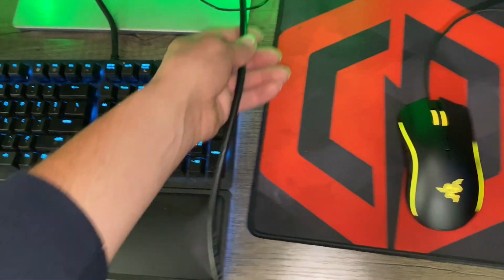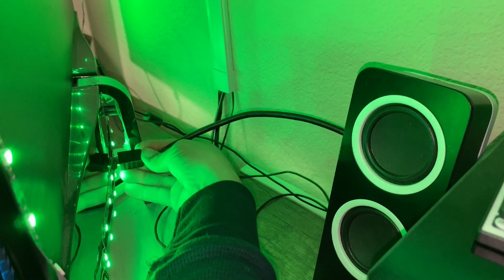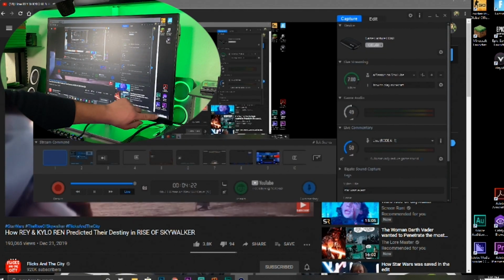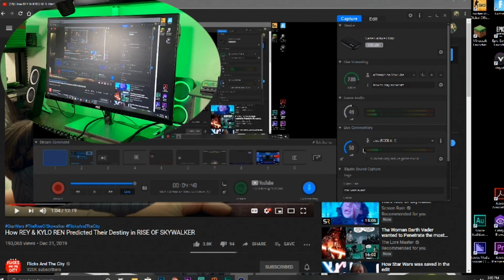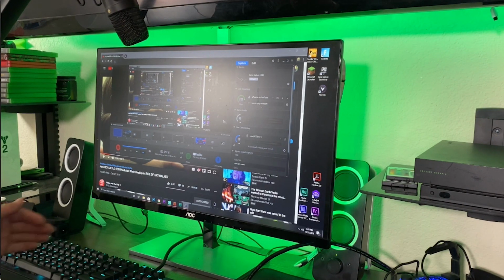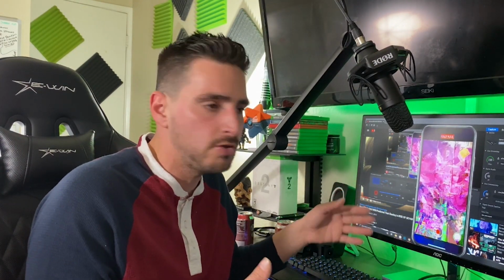How to record computer screen on Elgato HD60S Capture card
Elgato HD 60

Welcome to the new video!
Today I will show you how to use your capture card to record your PC screen or maybe you want to start streaming your PC games using a capture card. During the making of this video I mainly use the Elgato capture card which is one of my favorites and probably one of the best. So if you want to start streaming your PC screen or maybe you just want to record some YouTube videos but you need to capture your game play on your computer this video will help you with that.

There are just a simple few steps and you’ll be up and running. First of all you just need 2 HDMI cords and a power cord that comes with your elgato hd60s capture card.
If you are familiar with that using Kafter cars and they should be easy you’re pretty much going to set it up exactly the same way you would record your console.
The only main differences The app import goes into your PC instead of going into your PlayStation 4 or Xbox one. The outport will still go to a display but maybe instead of a TV this time will go into your monitor.

This is a very quick and easy step-by-step to Torio teaching you how to record your computer screen or maybe how to stream PC games to twitch using a capture card. I tried making the video very short and sweet so if you need anymore help just let me know in the comment section down below or by leaving me an email at 8:21 Aaron this is a very quick and easy step-by-step to Torio teaching you how to record your computer screen or maybe how to stream PC games to twitch using a capture card. I tried making the video very short and sweet.

—AKING OF THIS VIDEO—
Microphone $129 (Blue Yeti mic)

Mic pop filter $8.99 (filter Studio)

Mic Stand Suspension Boom $13 (Tree new Bee)

Recording device ( Elgato HD 60)

Editing (Adobe Premiere Pro)
or Monthly $20.00 - Adobe.com

Lighting $55 (Limo Studio)
--MAKING OF THIS VIDEO--

Lol 😝